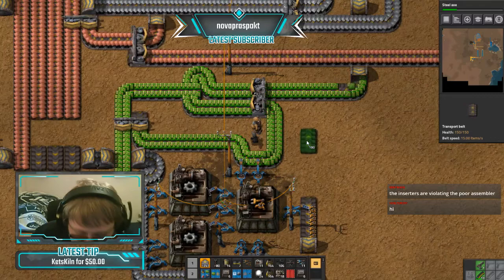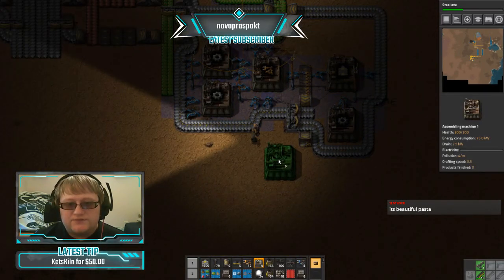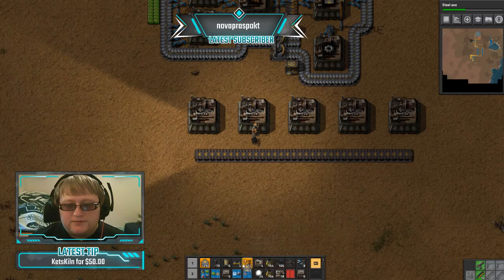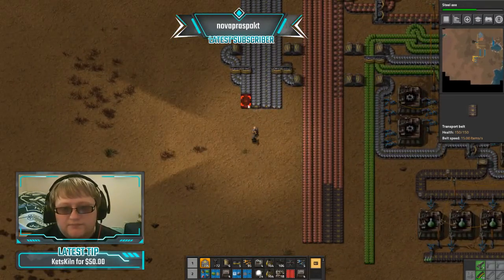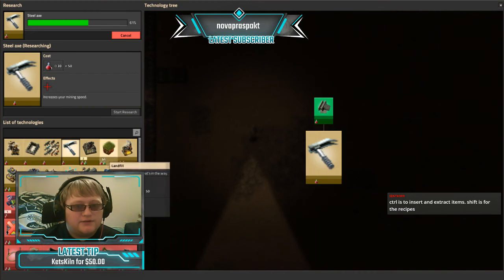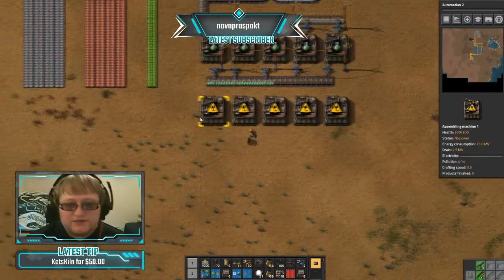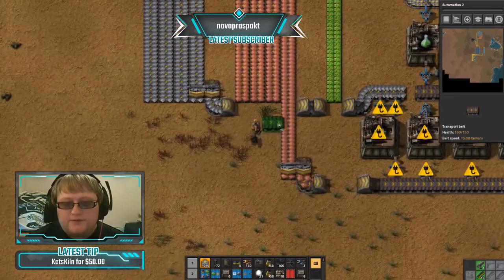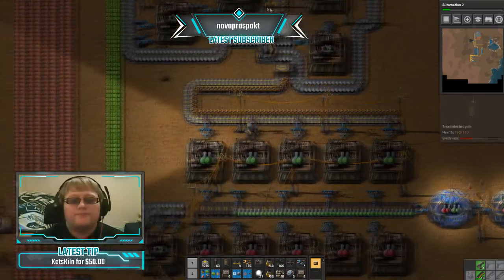Learning to Factorio! Stream Export Part 12